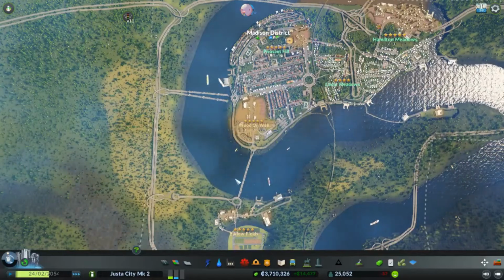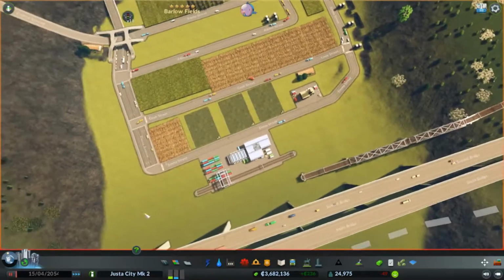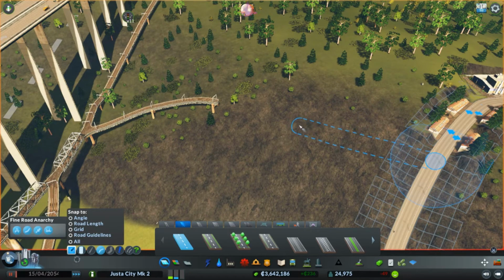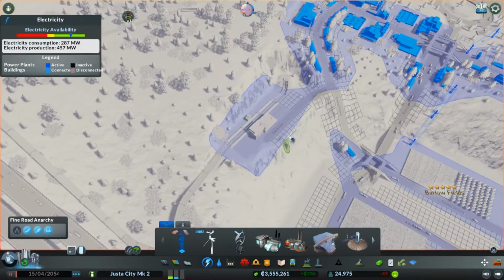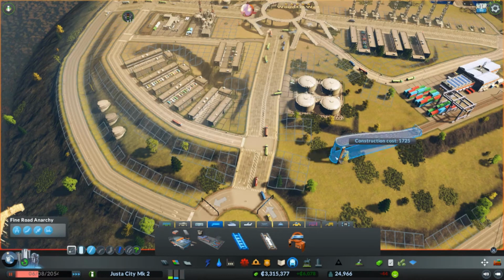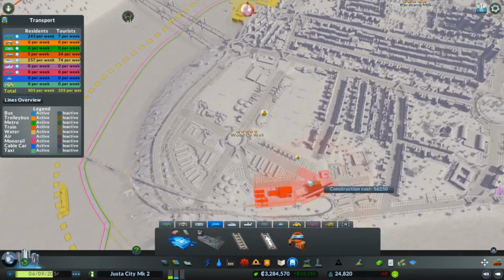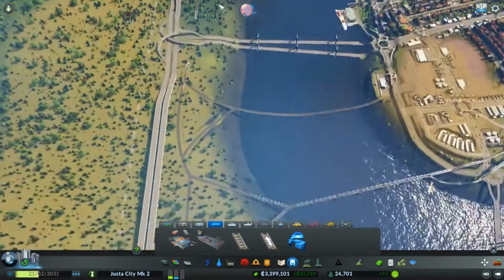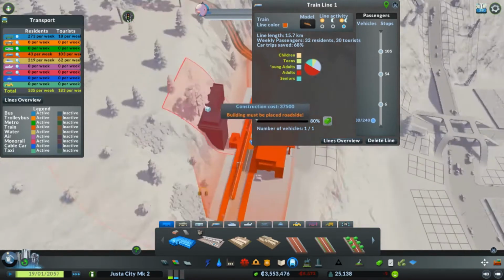Cities Skylines With Mods: Updating the Trains!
Welcome to City Skylines With Mods run. Today we pay a bit of a tribute to the most recent video by BIffa and take a look at our own train lines within our city. He updated his city to stop train traffic and I thought we could do the same.

Mods Used:
Network Extensions 2, Fine Road Anarachy 2.0.2, BigCity(25 tiles mod),Parallel Road Tool, Automatic Pedestrian Bridge Builder V2.0 Beta, Move It 2.9.0, Prop Snapping, Prop & Tree Anarchy, Prop Precision, Roundabout Builder, Hide TM:PE Unconnected Tracks, Harmony 2.0.1 (Mod Dependency), Mod Compatibility Checker, Mini FPS Booster, TM:PE v11.5.0 Labs, Extra Landscaping Tools, Achieve It!, Font Selector